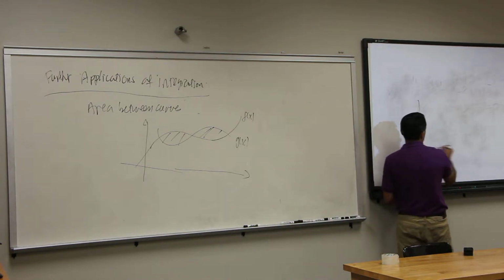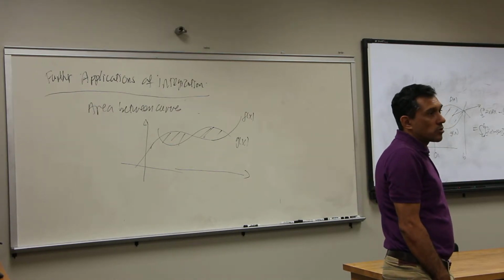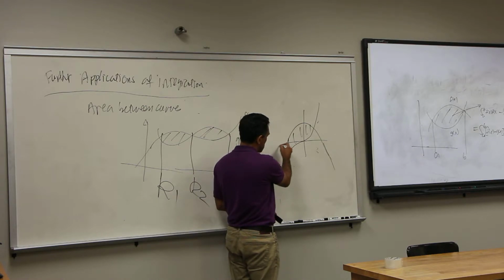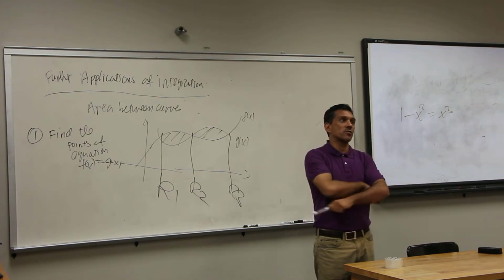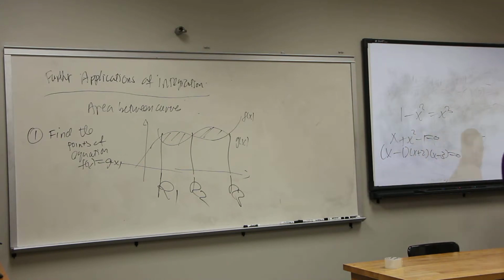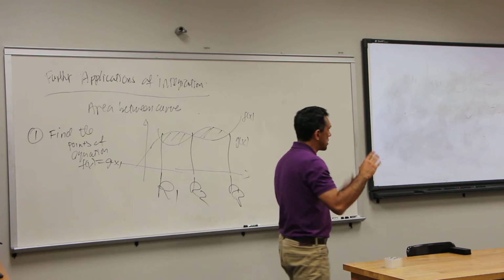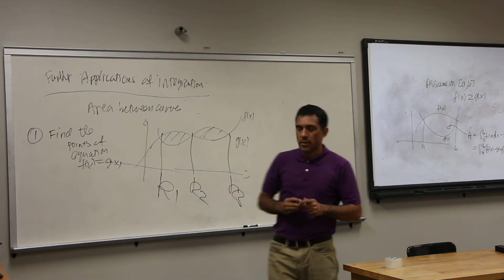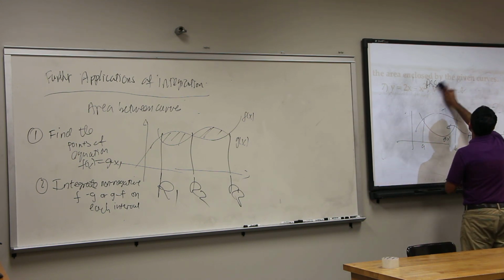Dr. J Calculus II 9-4-14 4 of 10